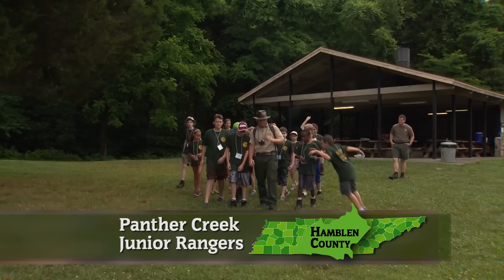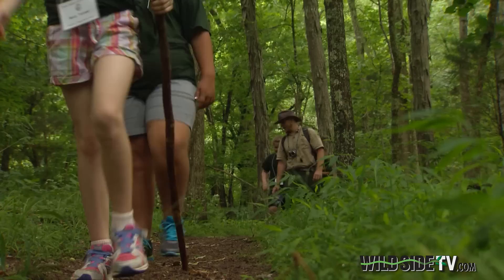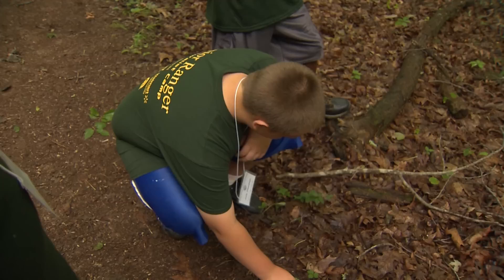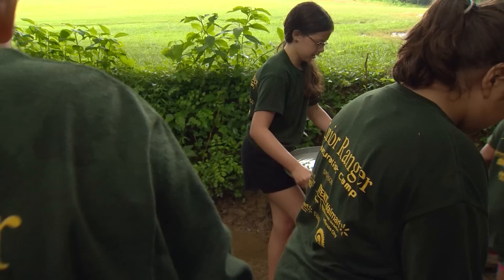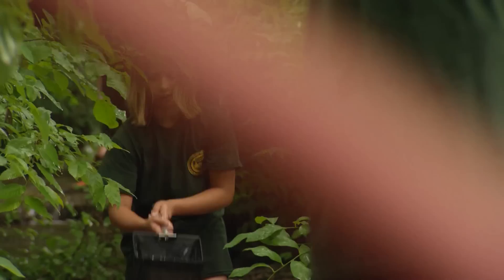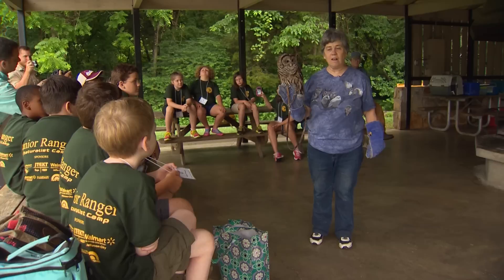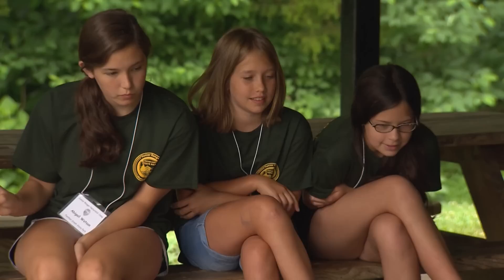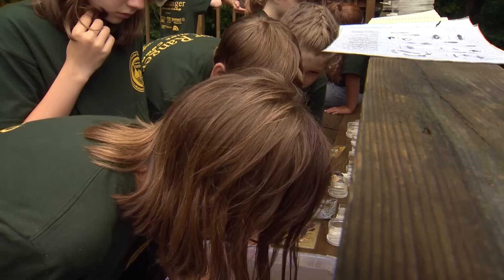Wild SideTV-Panther Creek Junior Rangers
One of the best ways to preserve our natural heritage is to teach people the importance of caring for the wild at an early age. That's one of the goals of the Junior Ranger program run by Tennessee State Parks. As Wild Side Guide Ken Tucker discovered, becoming a Junior Ranger is an opportunity for kids to get outside and have a good time, while also learning about how we are all connected to nature. From show 2811. to learn more.